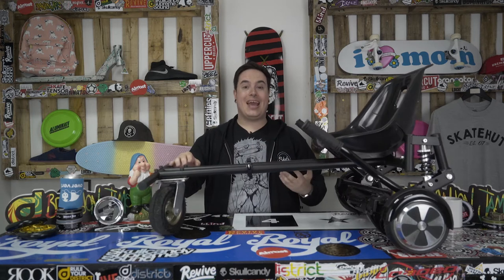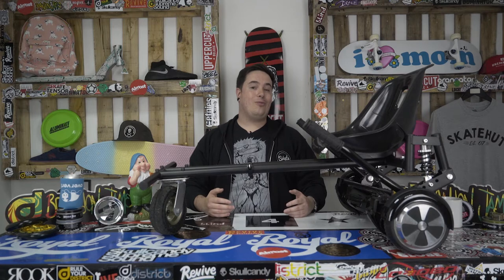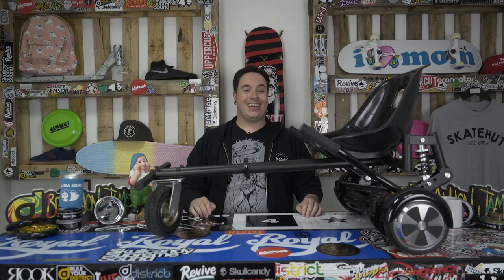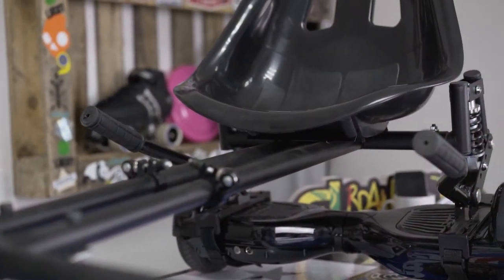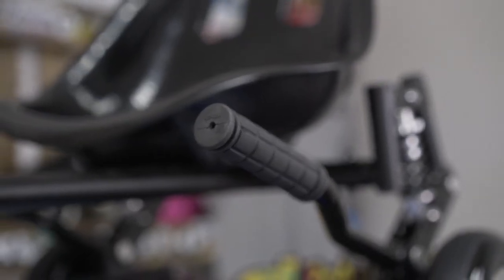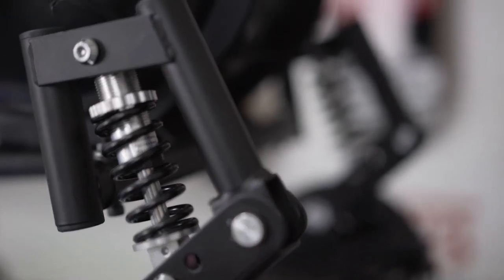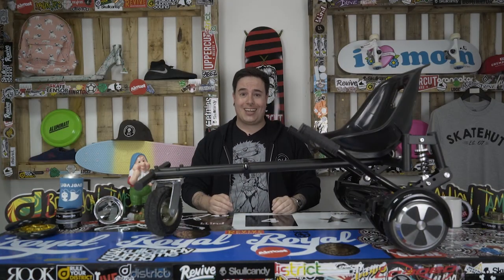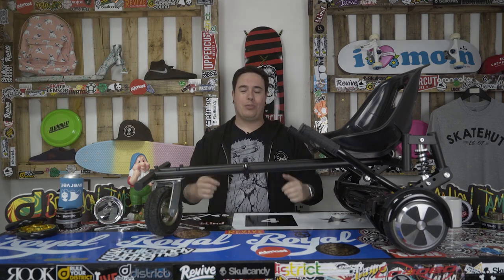SICK HOVER-BOARD GO KART UNDER £100! 🔥 GoHoverKart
We've got the GoHoverKart in for a quick overview today, and lets just say, this thing is tons of fun! It's so simple to use, and for less than £100 you're re-inventing your old Hover Board into a sick Go Kart! GET INVOLVED!